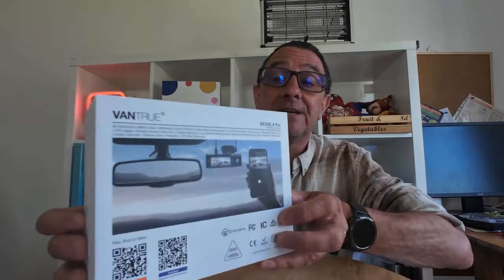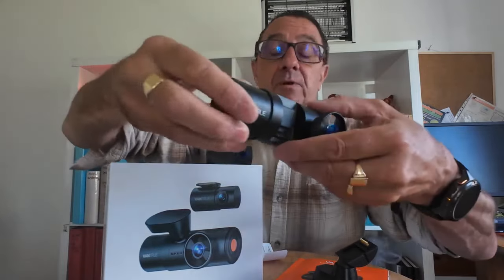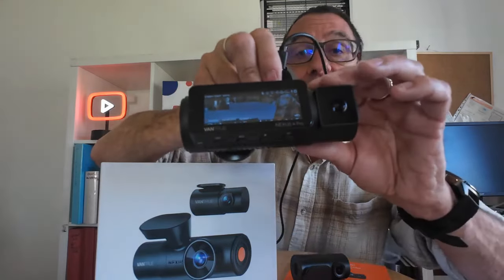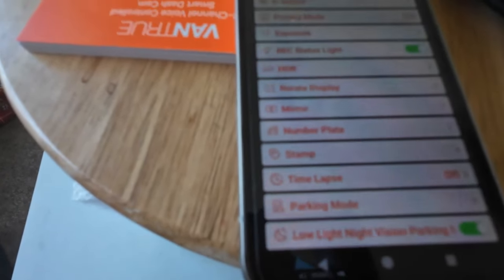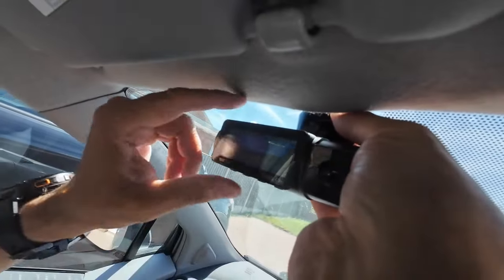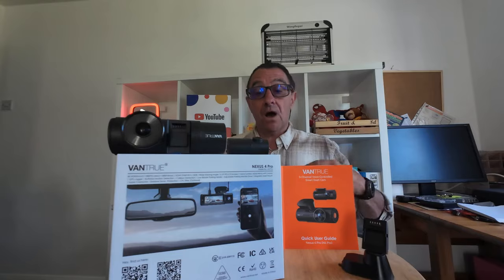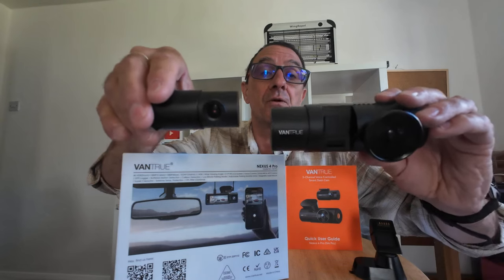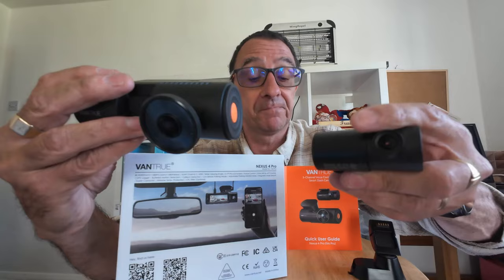Capture Every Angle: Vantrue N4 Pro Triple Car Dash Camera For Front, Inside, And Rear Views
Front Inside and Rear Triple Car dash Camera the Vantrue N4 Pro Using the latest 2023 SONY STARVIS 2 IMX678 sensor, the N4 Pro's front camera supports up to 4K